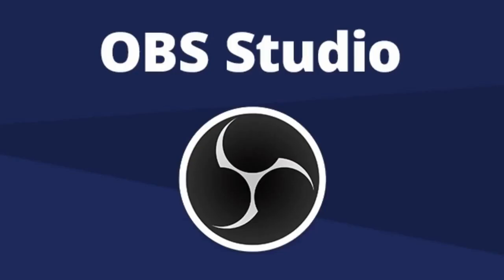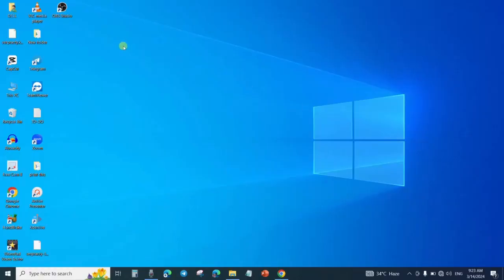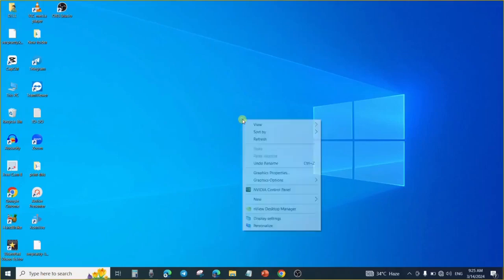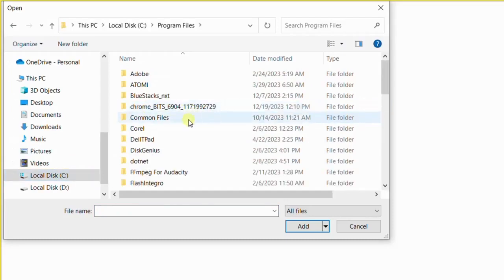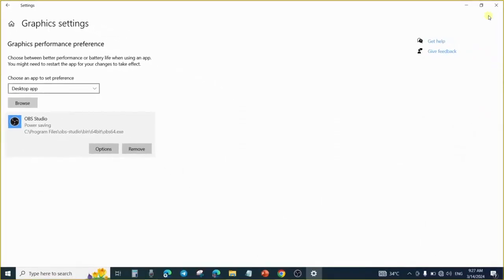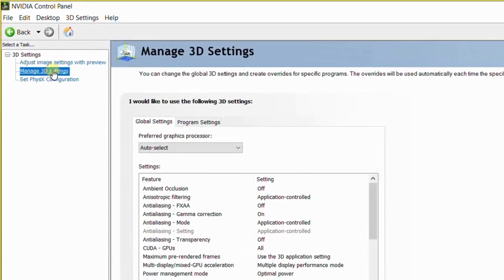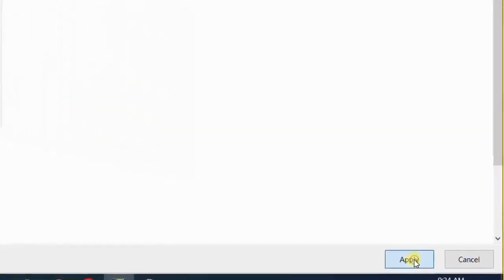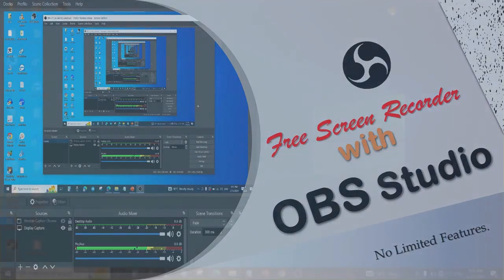How to Fix OBS Black Screen (2 Easy Methods)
Are you frustrated with encountering a black screen while using OBS for your live streams or recordings? Don't worry, we've got you covered! In this video, I'll walk you through two simple yet effective methods to fix OBS black screen issues and get your content back on track.

We describe in this video 2 methods you can use to fix obs blank screen recording problem. If the first method did not fix the issue, the second one will definitely do that.

By the end of this video, you'll have the knowledge and tools to tackle OBS black screen problems like a pro and get back to creating high-quality content without interruptions. Don't let technical glitches hold you back—watch now and conquer the black screen once and for all!